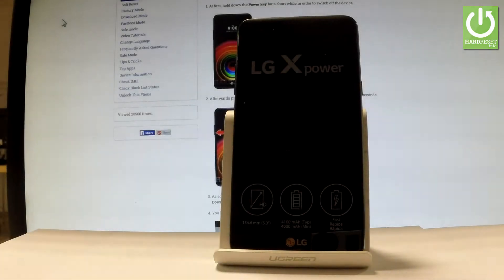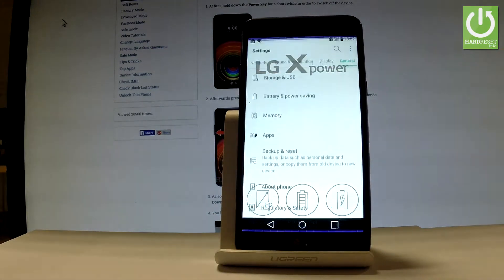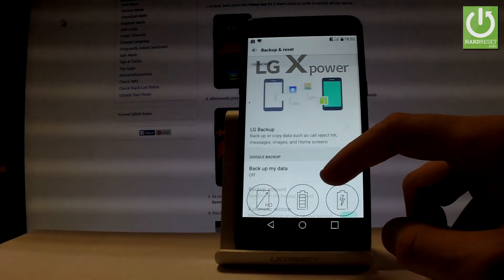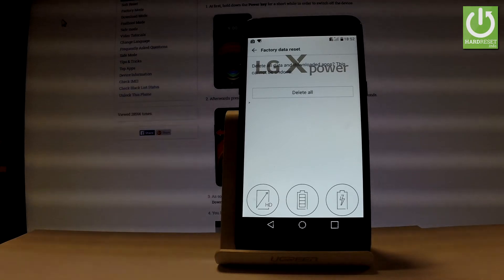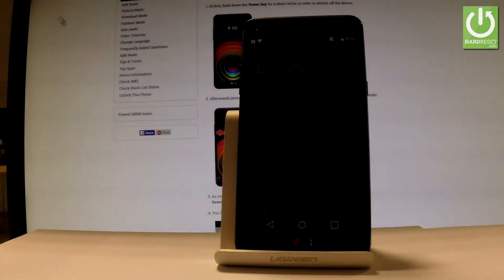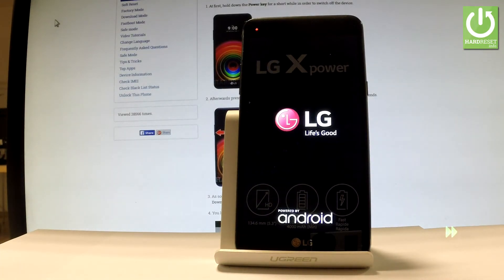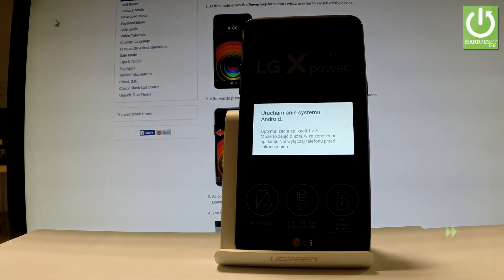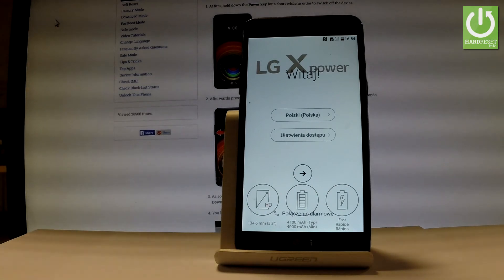How to Hard Reset LG X Power - Erase Everything / Set Up As New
How to delete all data from LG X Power? How to restore factory settings in LG X Power? How to erase everything in LG X Power? How to factory reset LG X Power? How to hard reset LG X Power?

In order to restore factory settings and erase all data (like viedos, music, photos etc.) you have perform the hard reset operation. The easiest way to do it is by using Android settings.